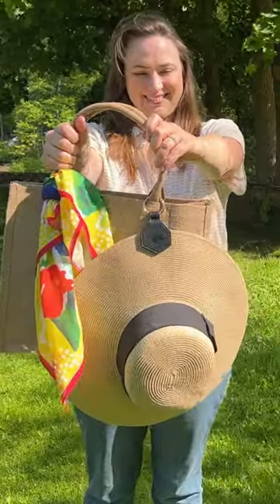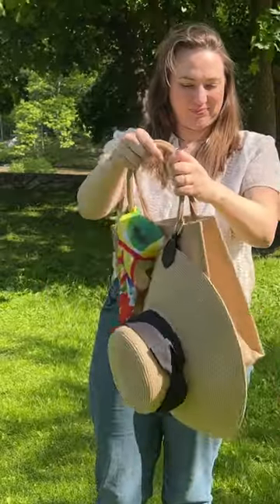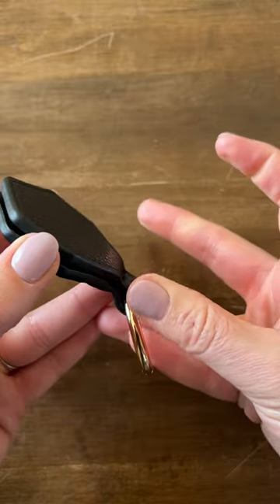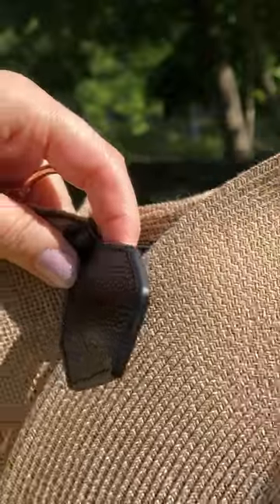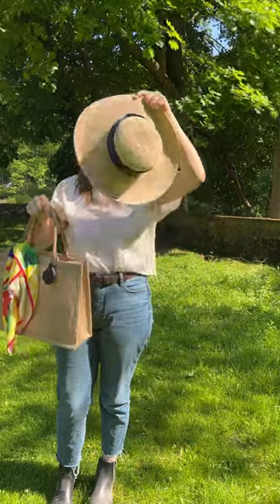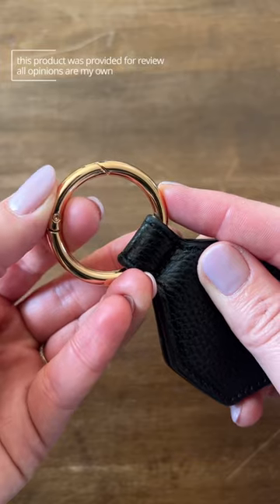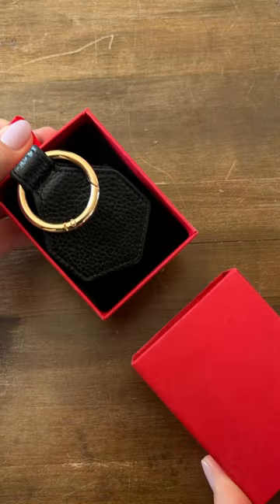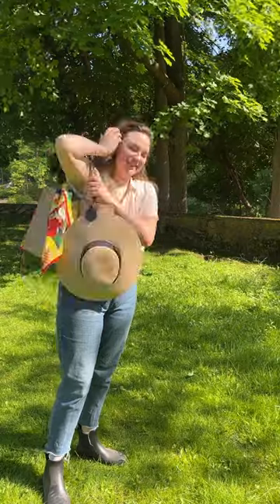👒Keep Your Hat Secure: Magnetic Hat Clips for Traveling and More!🧢🧳👜Shop Link in Comments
Introducing our Magnetic Hat Clips, the perfect accessory to keep your hat secure wherever you go! Whether traveling, hiking, or simply going about your day, these hat clips are designed to attach your cap to backpacks, purses, totes, and other bags, ensuring you never lose your cap again. Each set comes with 3pcs or 6pcs of magnetic handbag attachers, providing plenty of options to secure your favorite hats. The solid magnetic grip ensures a firm hold, keeping your hat in place even during outdoor activities. These practical and stylish hat clips add a trendy touch to your bags. Choose from various color options, including the 3Pcs-A set, to match your style. Say goodbye to hat mishaps and securely attach your hat to our magnetic hat clips!

🛍️Shop by Clicking the Link Below to Find it on Amazon now:
*The one featured is not currently available, but in the meantime, we've linked another one for you!